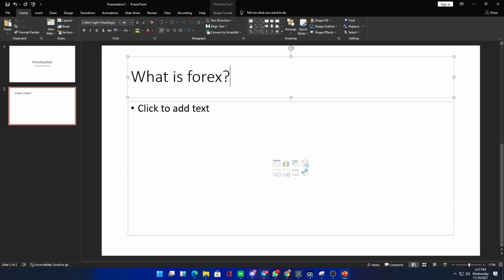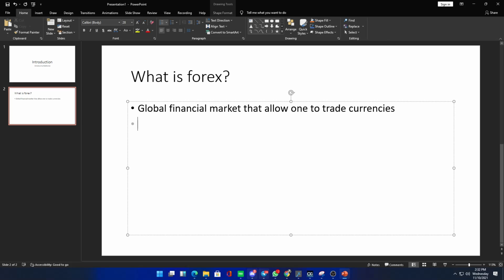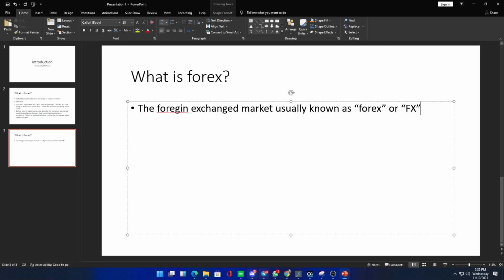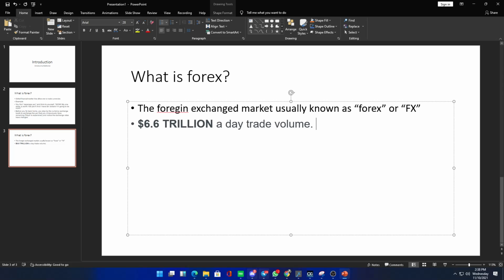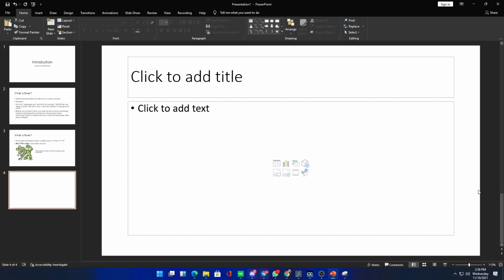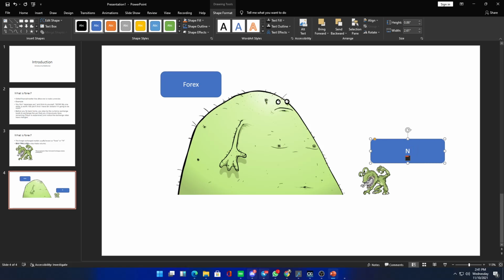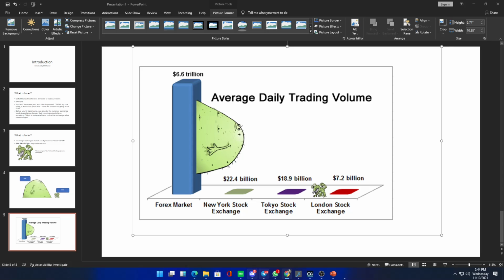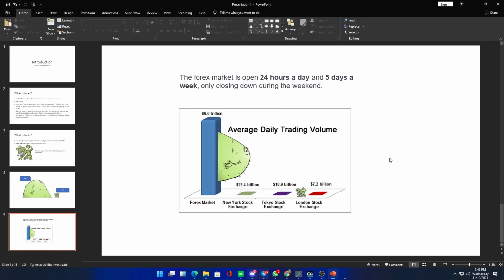MyMoniez - Live trade session with our Master Forex Trader #5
If you're a trader in OctaFX, we offer you a rebate of up to 6USD per lot. Are you interested?

Chat me on Telegram or WhatsApp for any query regarding COURSES & MEMBERSHIPS by clicking here:-

My personal trades are shared if it is any swing trade or any investment right here in the live stream. If it's an Options trade such as Banknifty Expiry trade or any other stocks Options trading will be shared with the members.